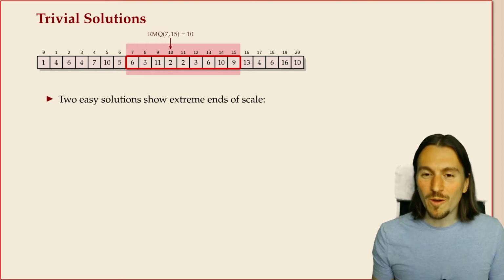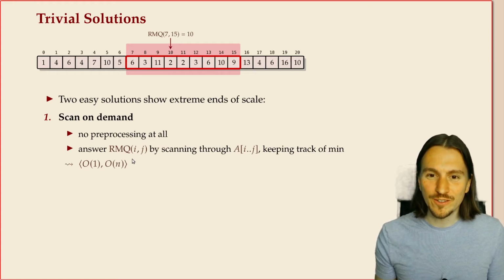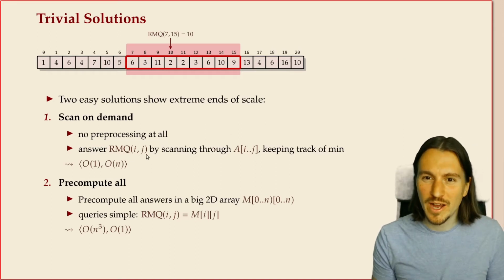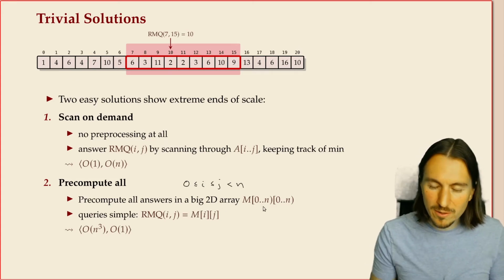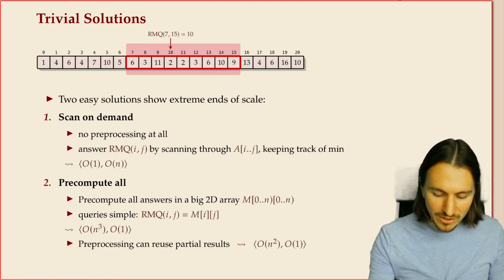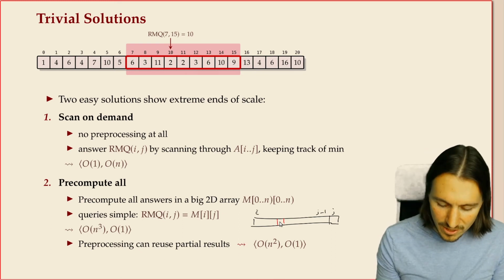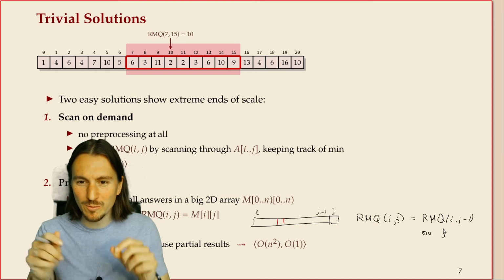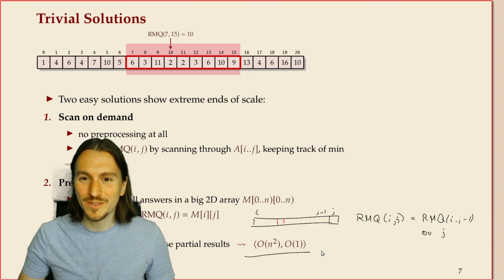COMP526 9-3 §9.3 Primitive RMQ solutions